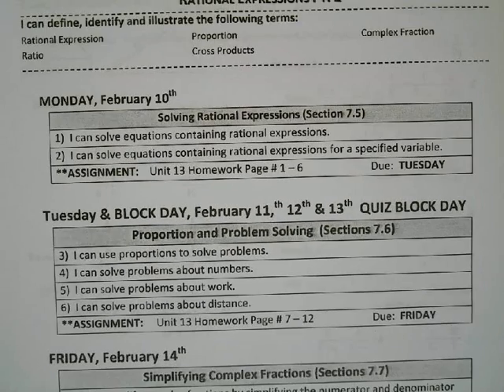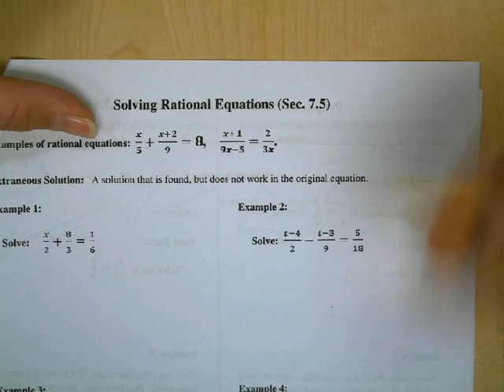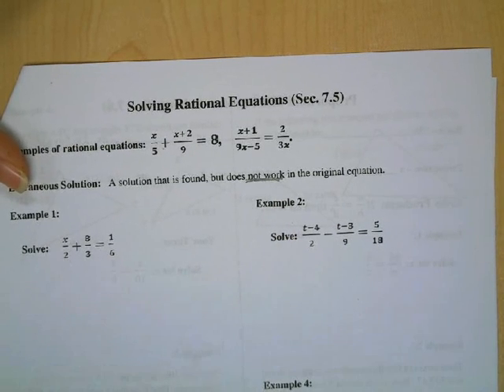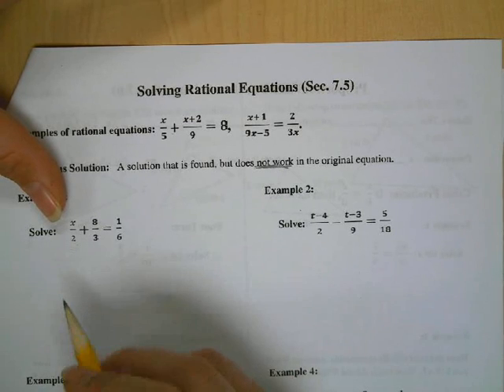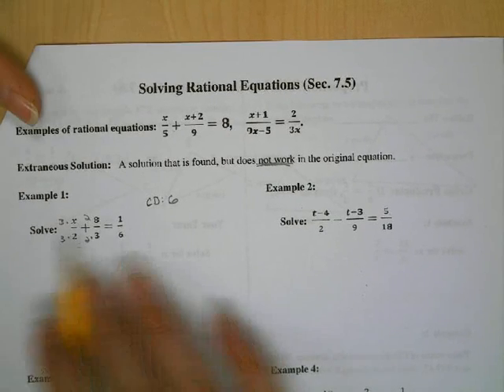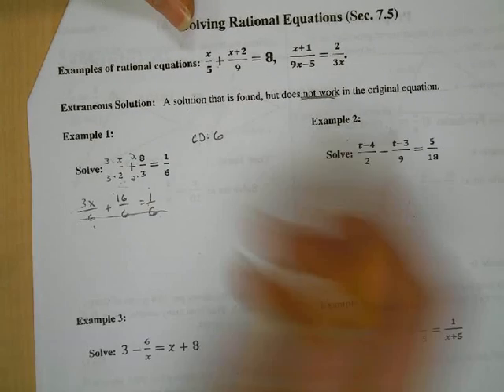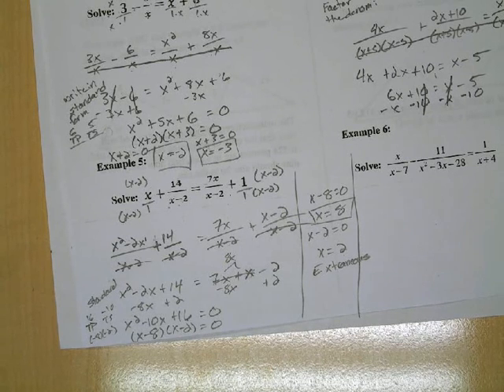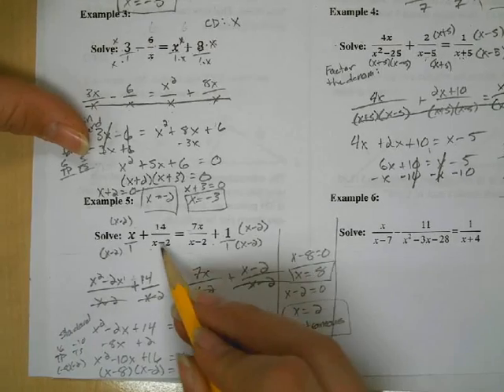Solving Rational Equations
Solve rational equations by clearing denominators.